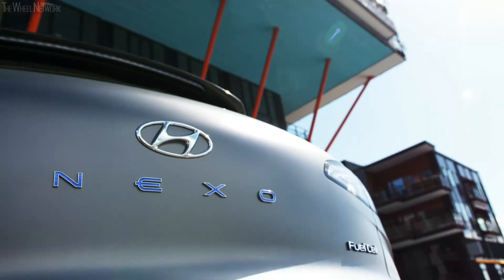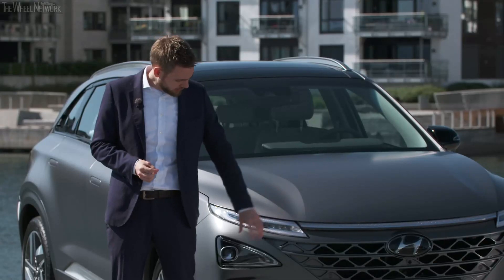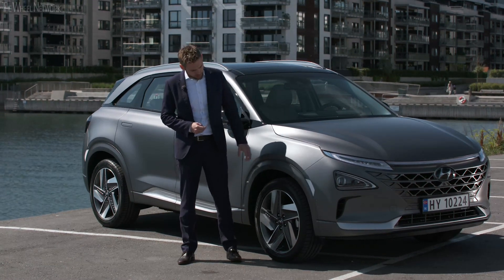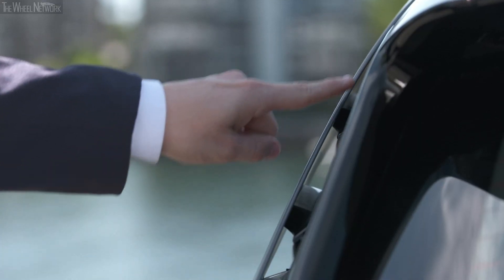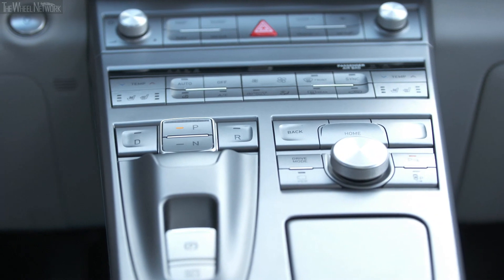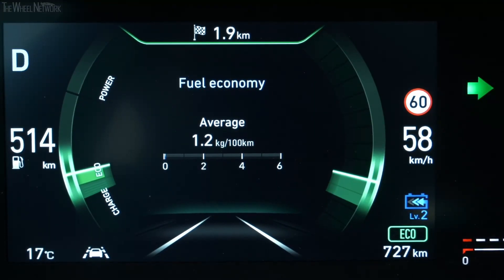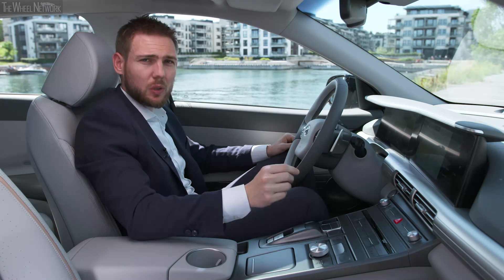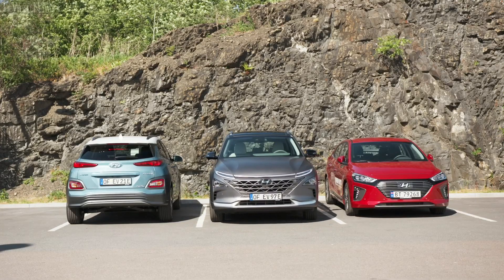2019 Hyundai Nexo Product Presentation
Hyundai Nexo Specifications:
▪ Length/width/height/wheelbase - 4,670/1,860/1,630/2,790 mm (183.9/73.2/64.2/109.8 in)
▪ Powertrain - Fuel Cell Electric
▪ Max output - 120 kW (163 hp)
▪ Max torque - 395 Nm (291 lb-ft)
▪ Driving range US / Korea - 370 miles / 609 km